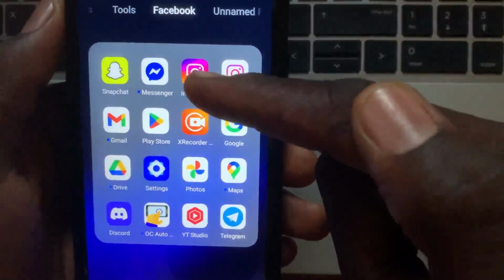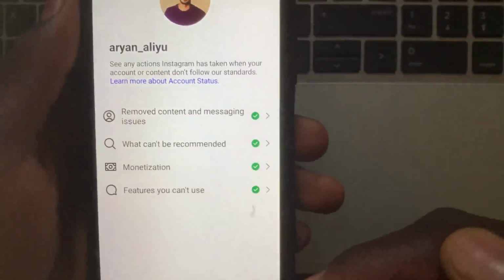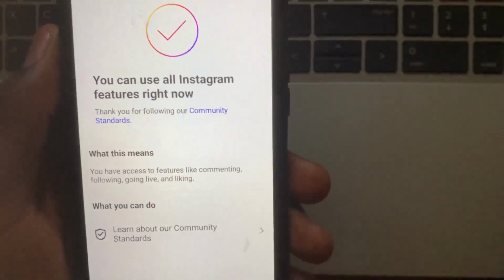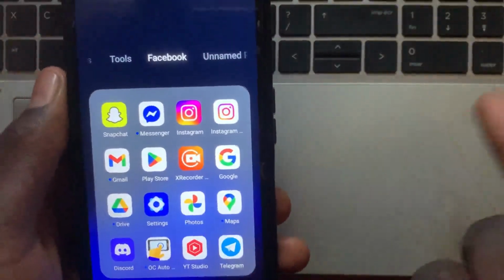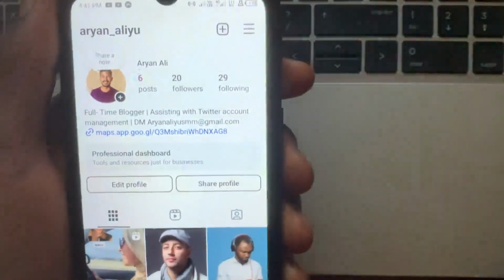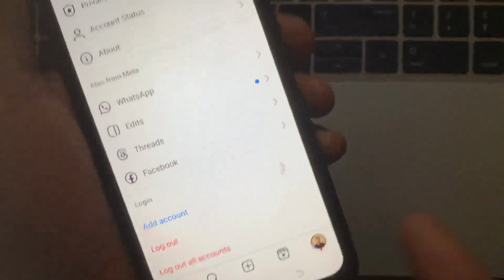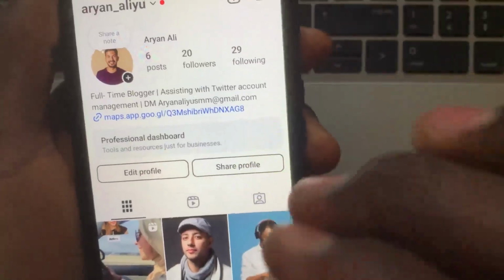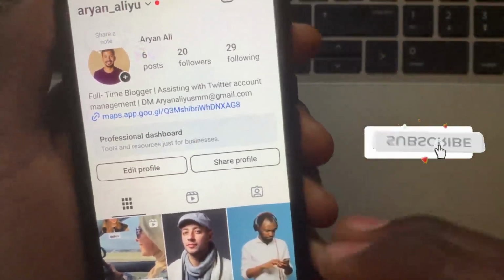You Can Use All Instagram Features Right Now – FIXED!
If you’ve ever faced the issue where you can't use some features right now on Instagram, this video is your complete solution! Many users experience the frustrating message: "Instagram features you can't use" or "You can't use this feature right now Instagram"—but don’t worry, I’ll explain why it happens and how to fix the Instagram features you can't use problem once and for all.

We’ll dive into what "Instagram features you can't use full explain" really means and why Instagram features you cant use kya hai keeps trending. Whether it's a glitch or restriction, I’ll help you unlock every tool and explore Instagram new feature updates that are now available.

By the end of this video, you’ll not only fix the issue but also enjoy Instagram features like everyone else—because you can use all Instagram features right now without limits. Don’t miss this fix for the features you can't use Instagram error and start using new Instagram features today!